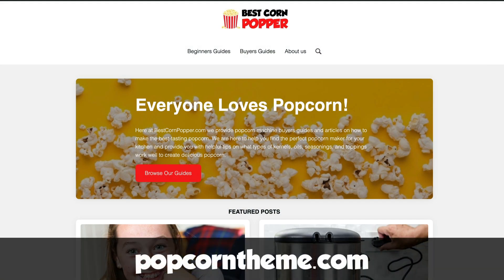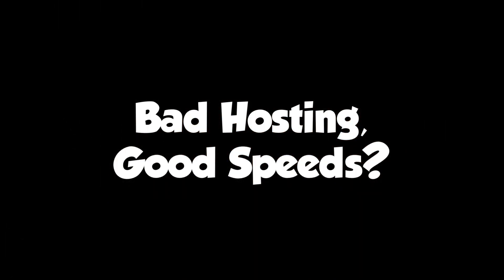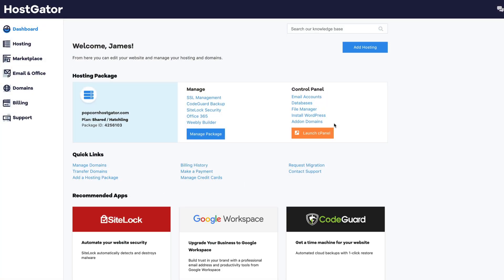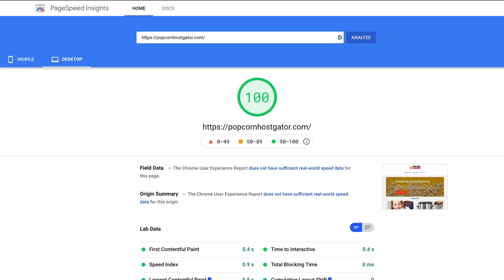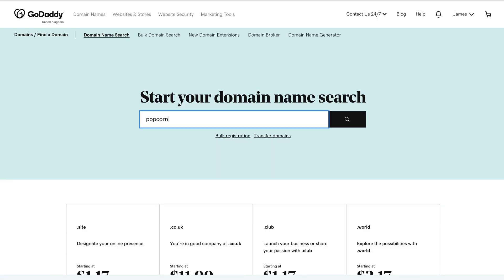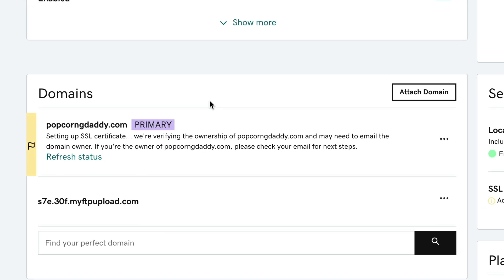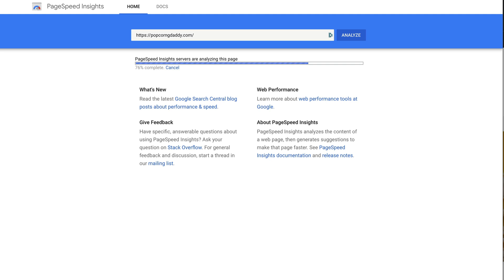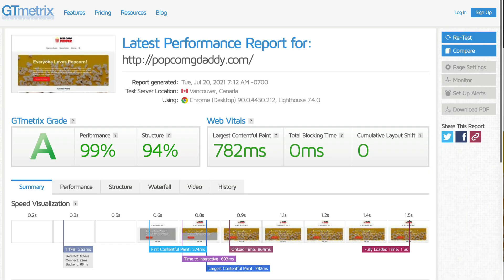Bad Hosting - Great Speed! - [Testing Popcorn Theme on Hostgator and Godaddy]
Iiiiinnnn this video I get some good performance results from bad hosting.

Timings:

00:00 Introduction
01:31 Setting up Hostgator
03:14 Hostgator performance results
04:03 Setting up Godaddy
07:07 Godaddy performance results